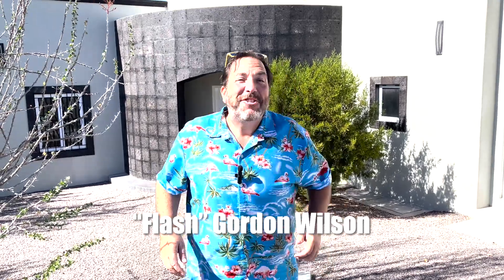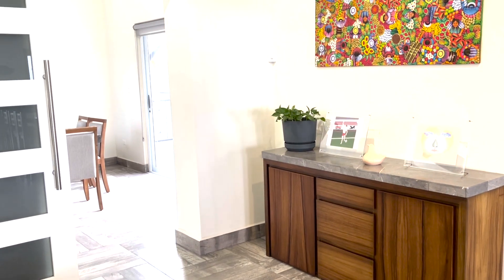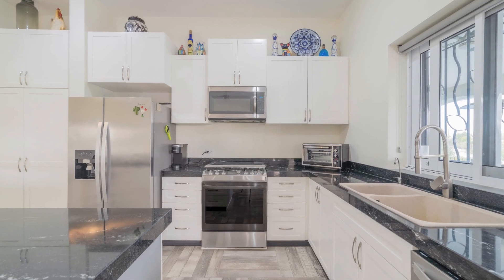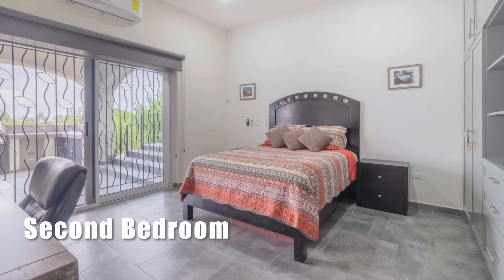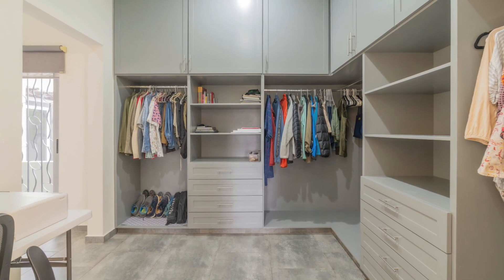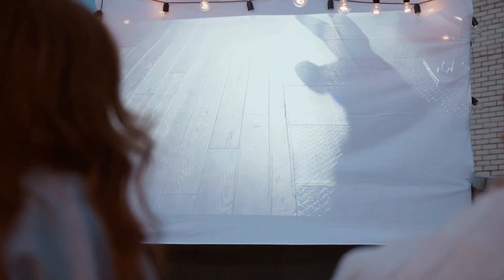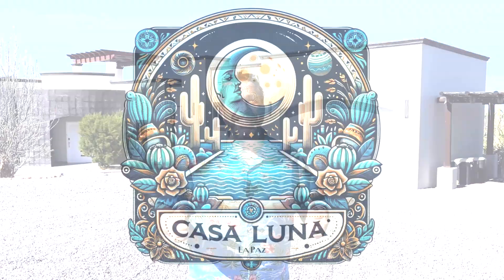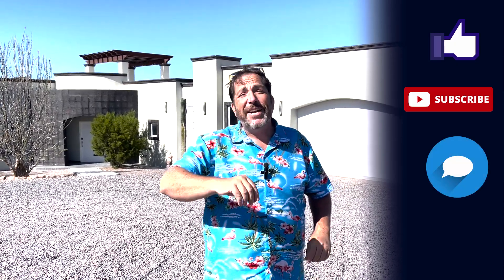Casa Luna Walkthrough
CHECK OUT THIS AMAZING LISTING!  This one's a sensational, luxurious, spectacular home - fully furnished, ready to move in, with a HEATED pool, a gorgeous casita, INSANE VIEWS...  it's got to be toured!  Come and check it out!